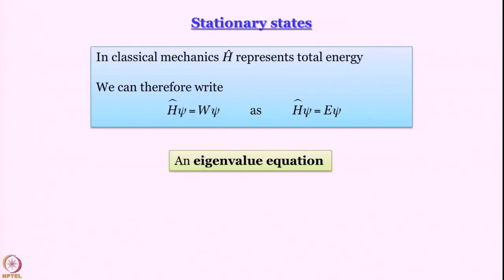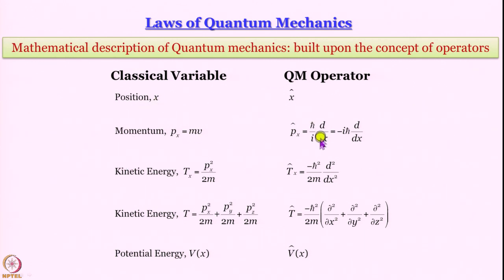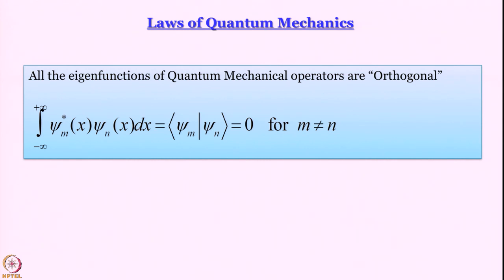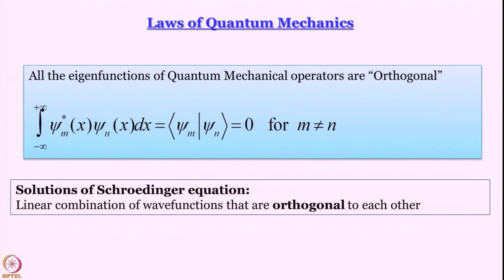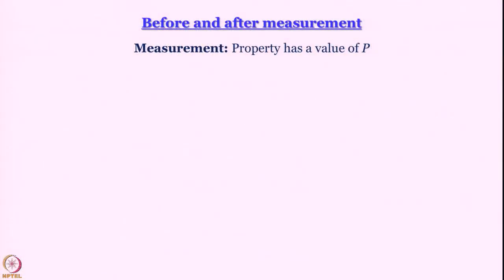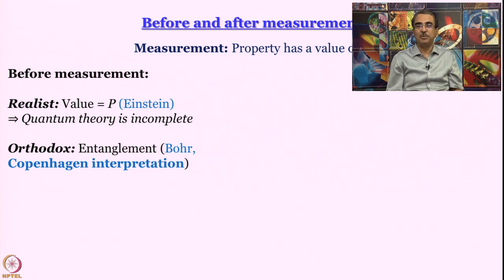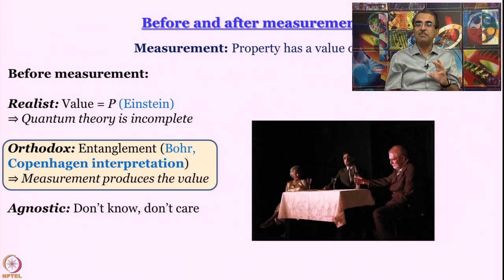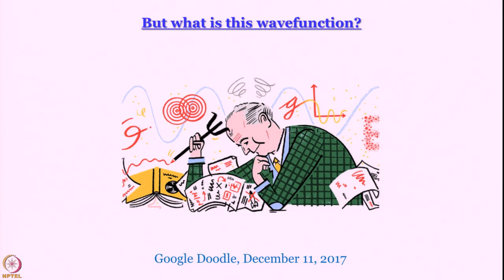Week 1-Lecture 3 : Laws of quantum mechanics